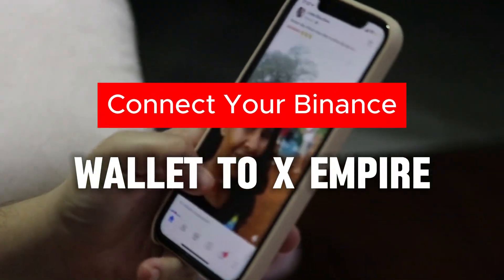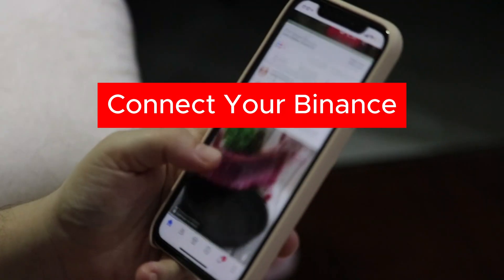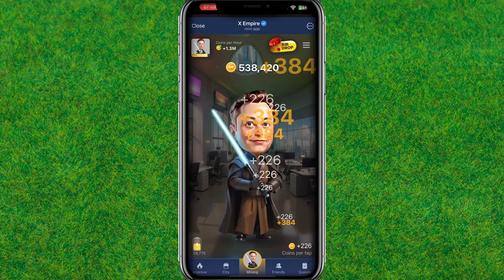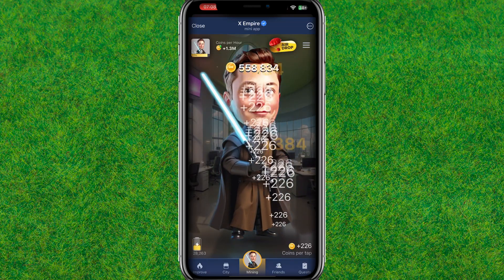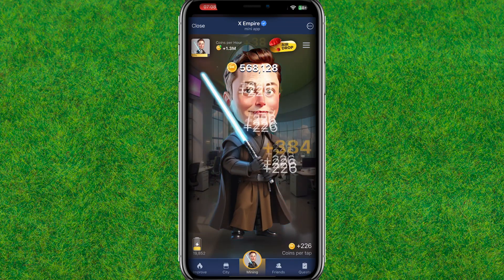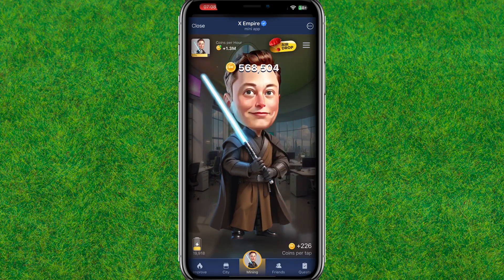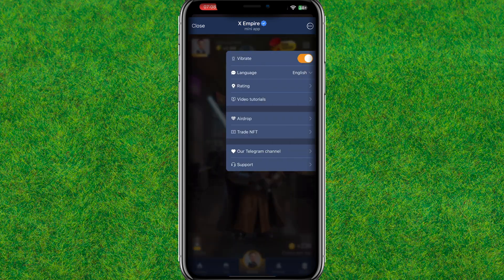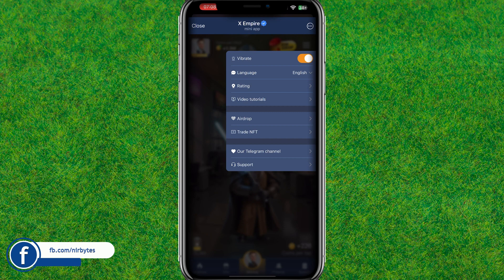Connect Your Binance Wallet to X Empire - Easy